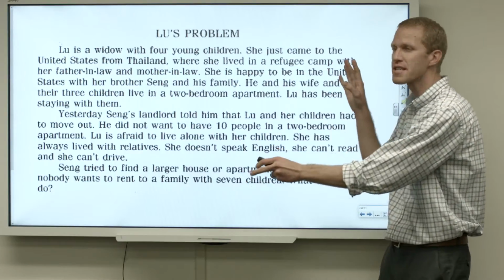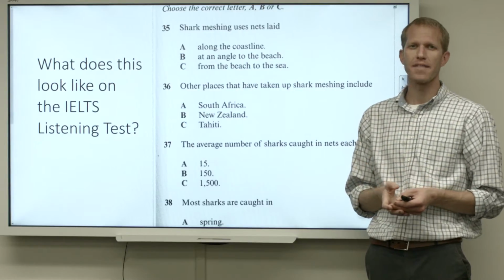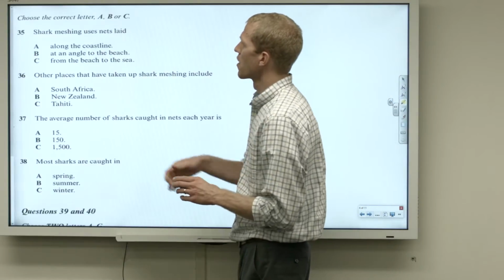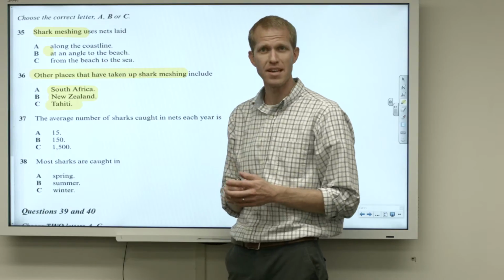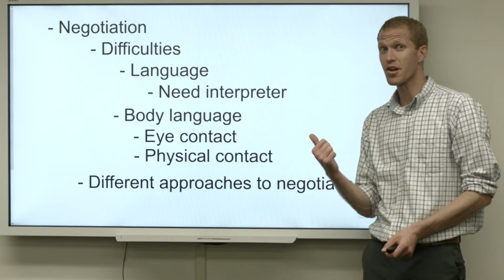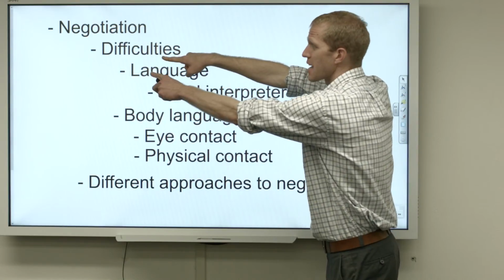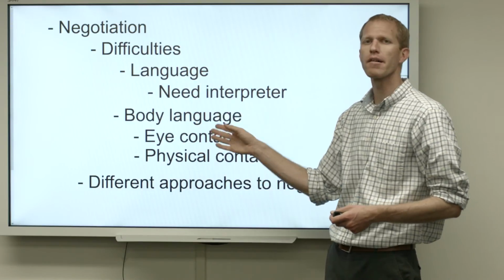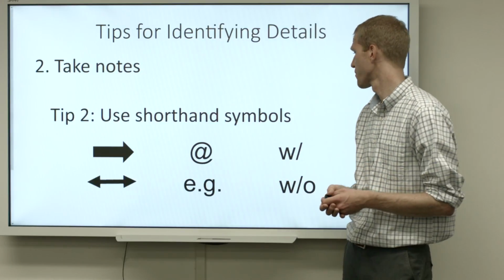IELTS Prep module3 Listening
bmcc1ts3_ietls_shoot3_module3_listeningspeaking17oct2016